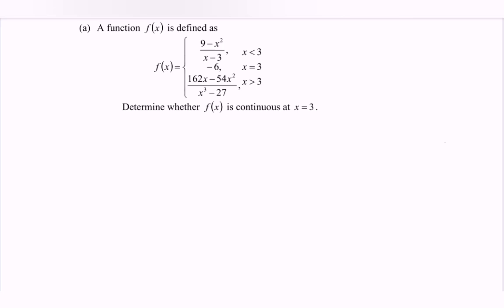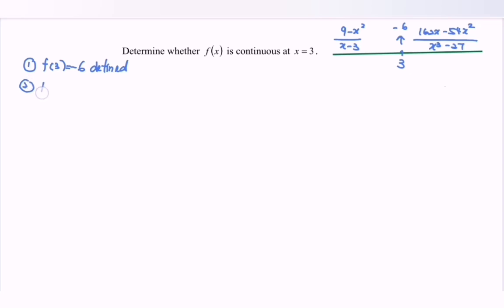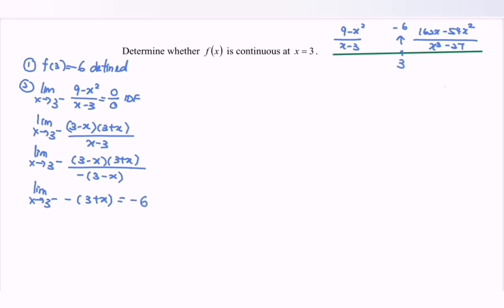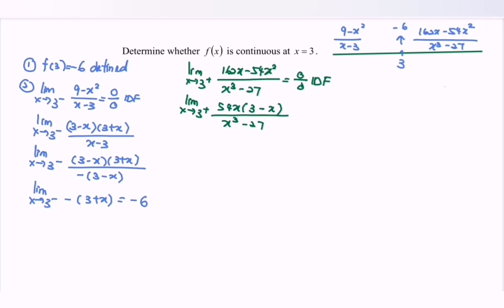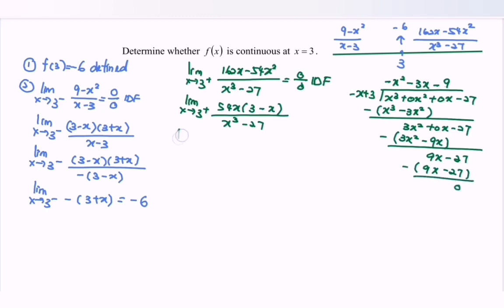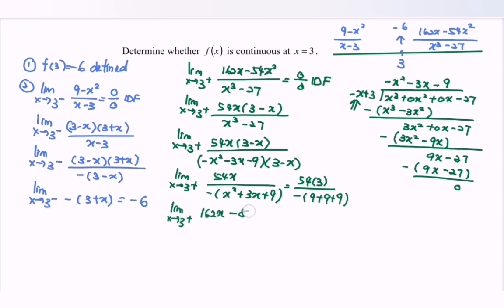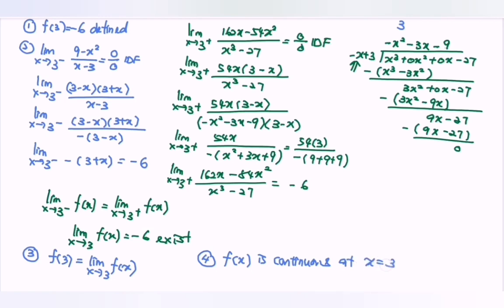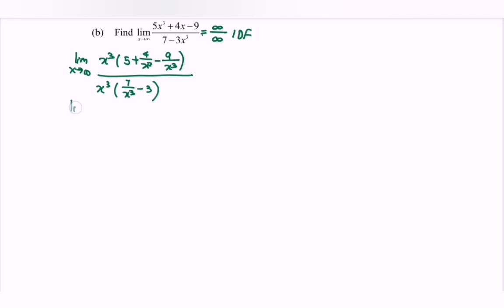PYT8 Limits and Continuity 2019/2020 (2)